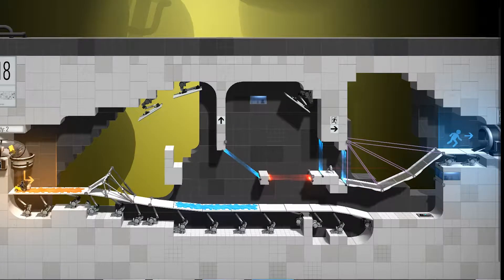Bridge Constructor Portal : Level 18 Puzzle Solution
A guide on how to beat level 18 in Bridge Constructor Portal.